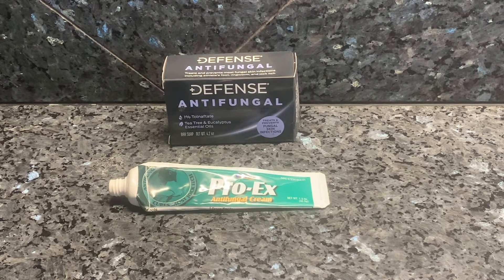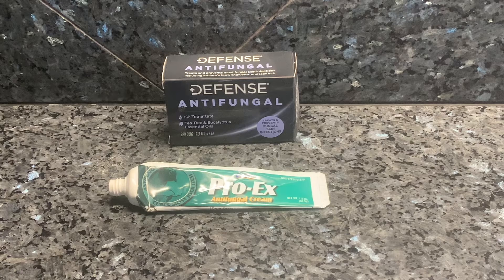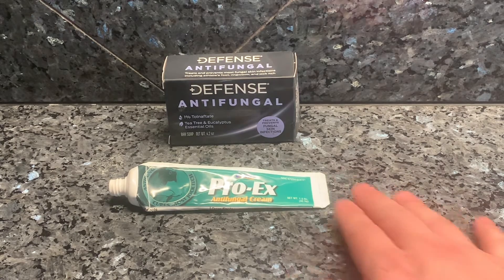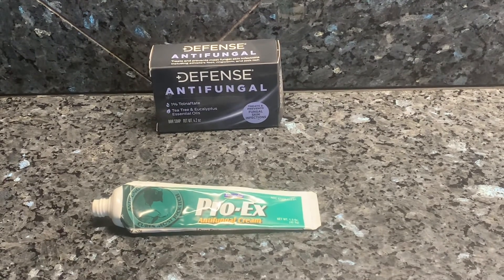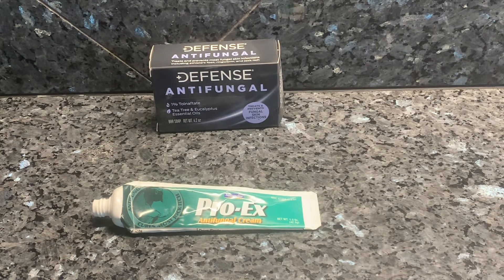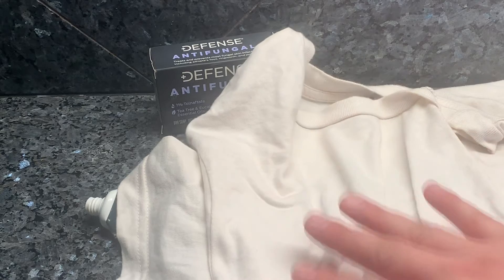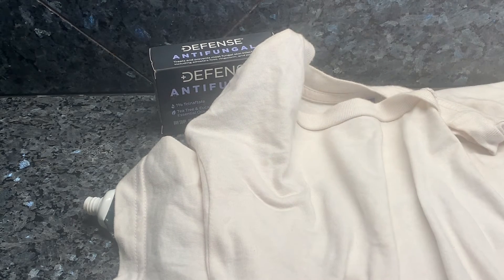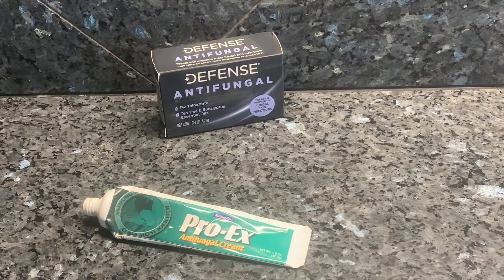Alternatives to defense soap